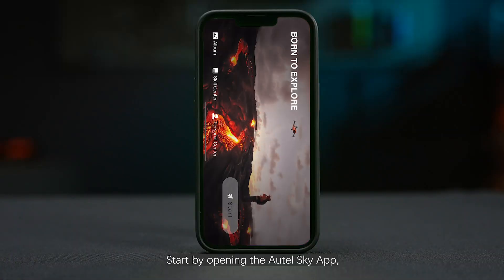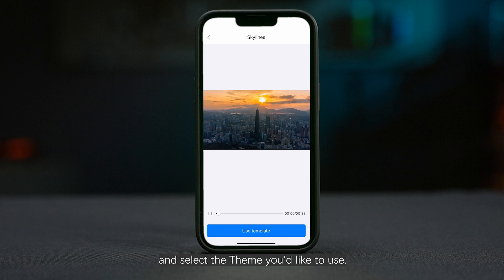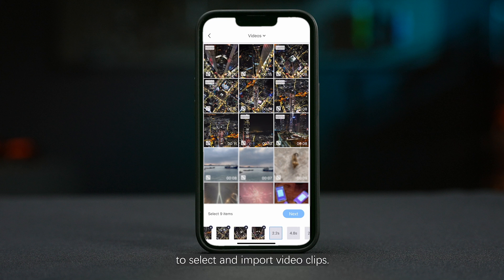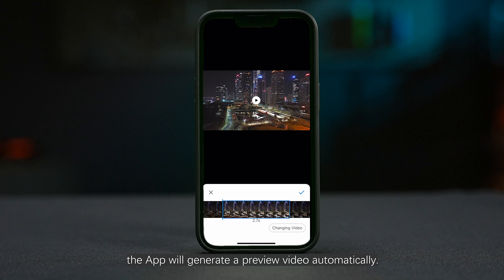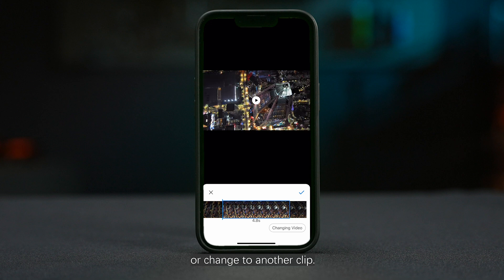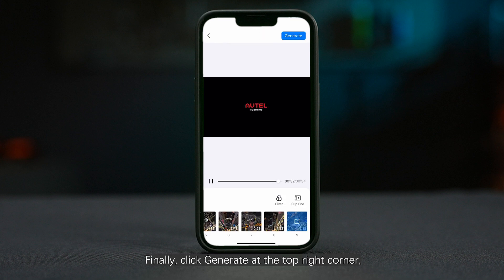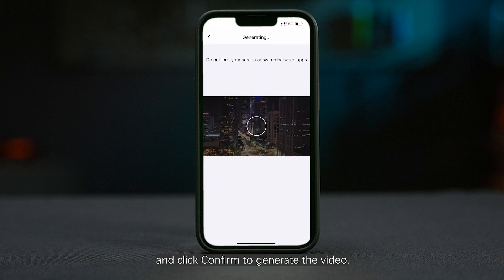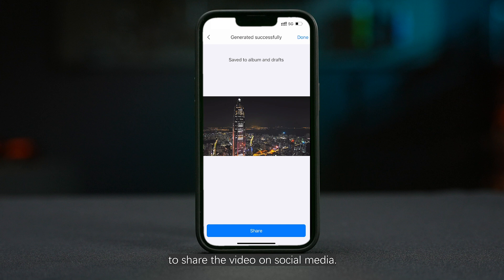Autel Sky App Tutorials - Using Themes & Templates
In this tutorial video, we will share how to use the pre-built themes and templates within the Autel Sky App to help support your creative projects and make post-production fast and easy!